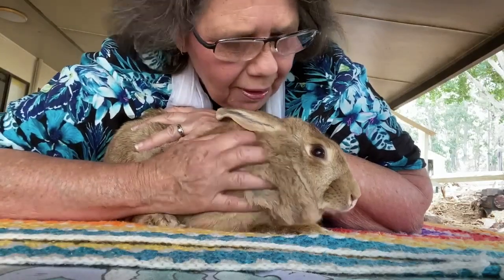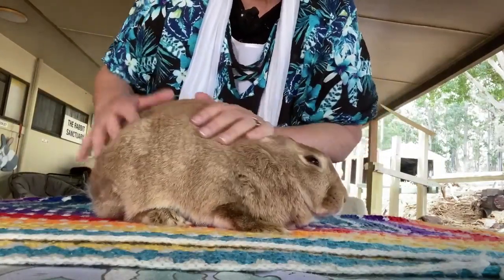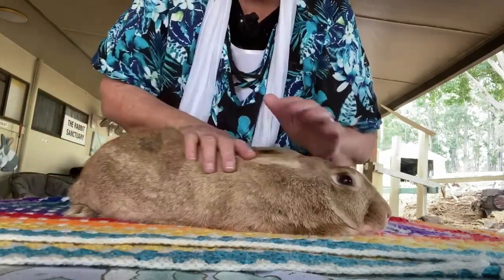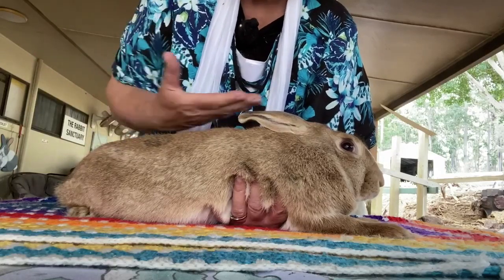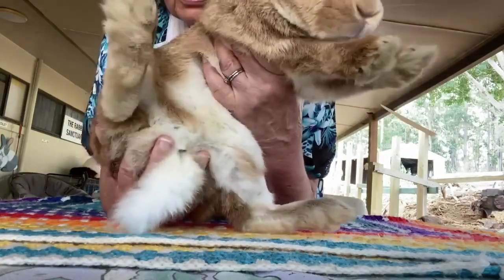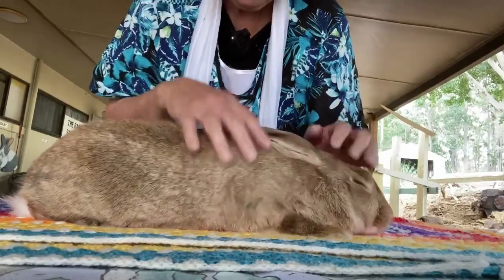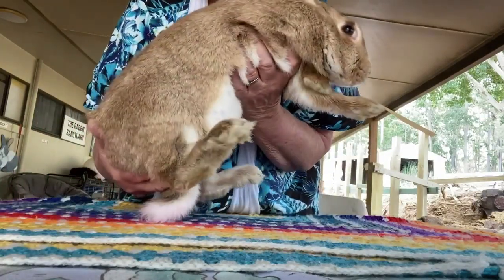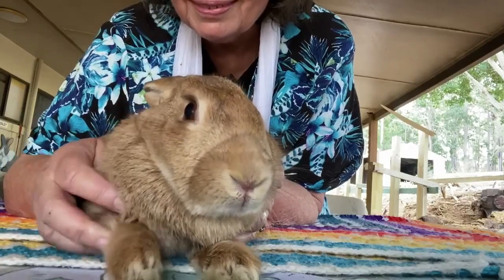HOW TO PICK UP A LARGE BUNNY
Sometimes the idea of picking up a large bunny seems daunting, but in this video Kim will show you how easy it is to do when using the right technique!